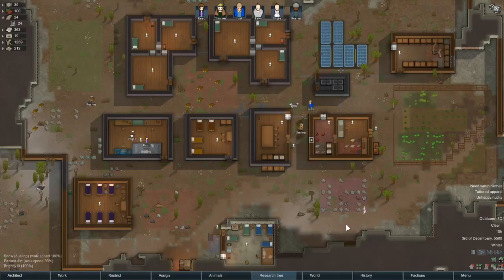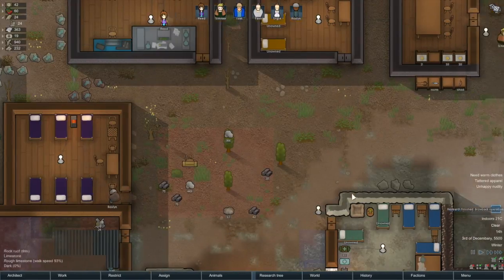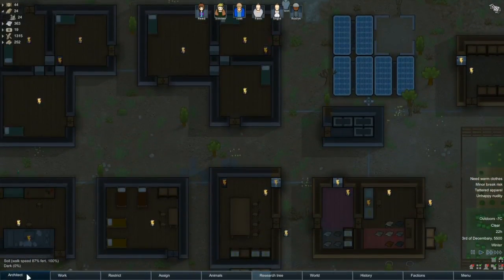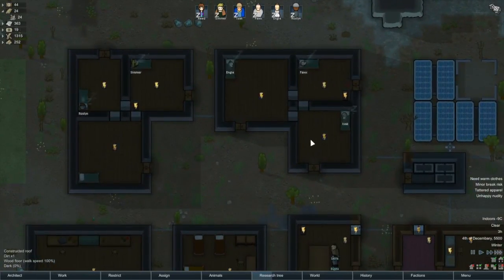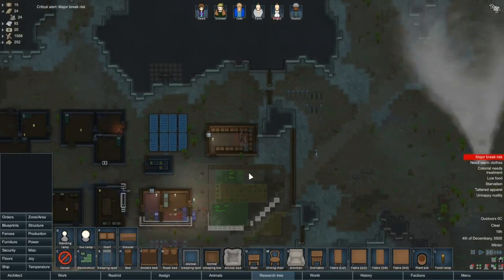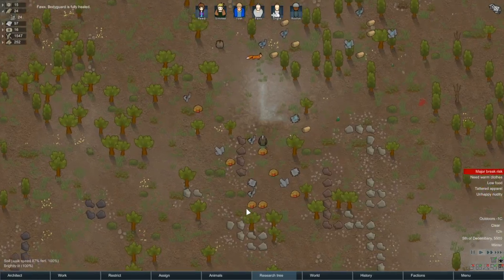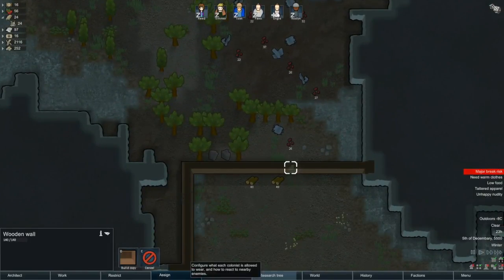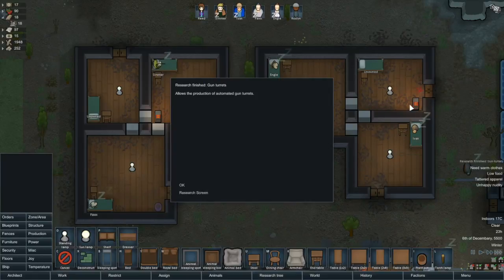RIMWORLD BETA 18 GAMEPLAY | MODDED | EP. 8 - TORNADO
Rimworld Beta 18 Modded Gameplay

Welcome to RimWorld!

We must start a new life on this RimWorld by building shelter, producing energy, managing food supplies and defending ourselves from wildlife and other human (and non-human) factions.  Join me as we explore the RimWorld before us and see how long we can survive!

MODS

Release: Early Access
Genre: Sci-Fi Colony Sim, Survival, Strategy
Developer: Ludeon Studios